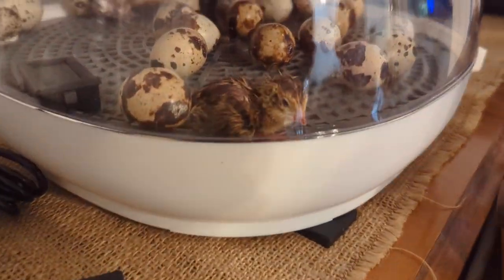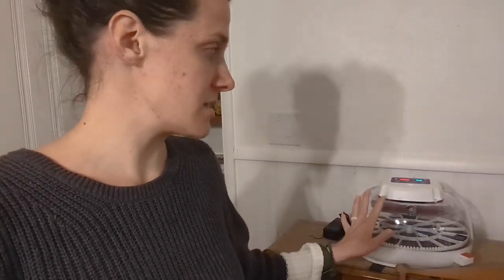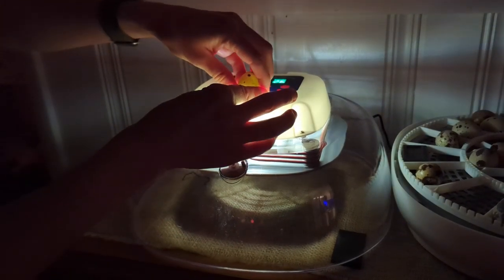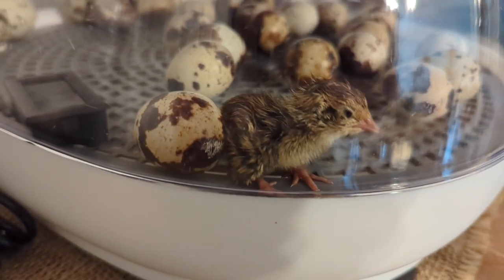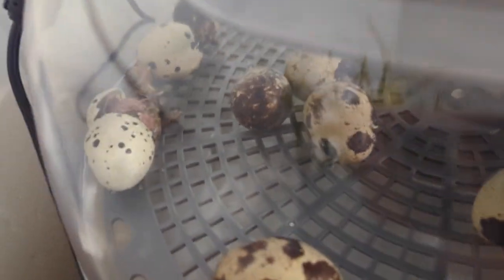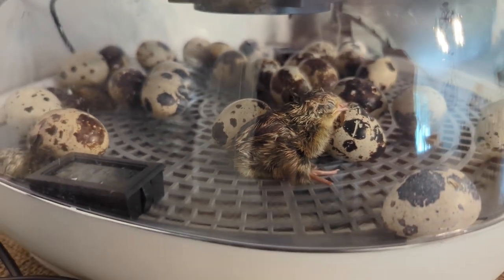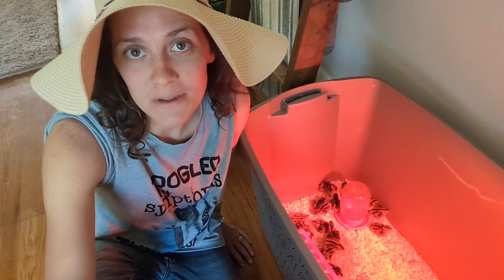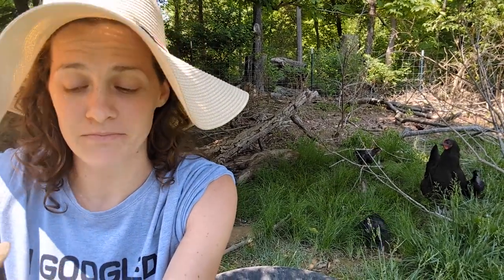Coturnix Quail: Hatching & 7 Reasons to Raise Them on Your Homestead 🐣🏡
🐣 Discover the joy of hatching quail and learn 7 amazing reasons why you should add these adorable birds to your homestead! In this video, we'll walk you through the hatching process and share some of our reasons for raising quail at The Front Acre. You'll be amazed at the benefits these little birds can bring to your homestead, from providing delicious eggs to being low-maintenance and space-efficient. Don't miss out on this opportunity to expand your homesteading journey with quail! 🏡🌿

If you enjoyed this video and want to learn more about our homesteading adventures, make sure to hit the like button, leave a comment, and subscribe to The Front Acre for more exciting content! 😊👍